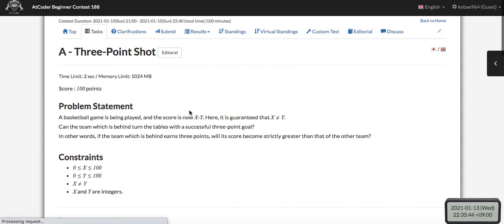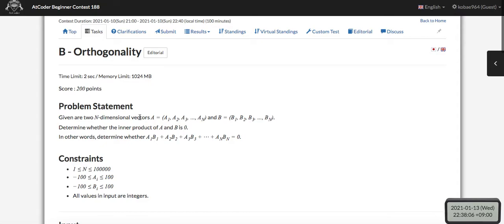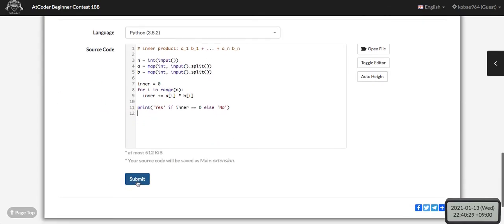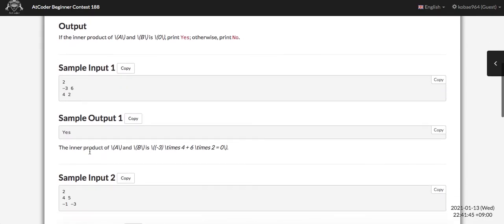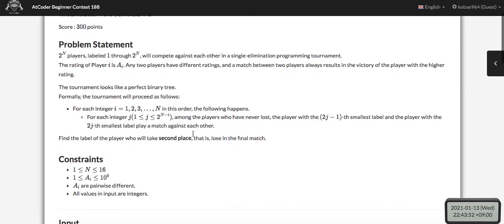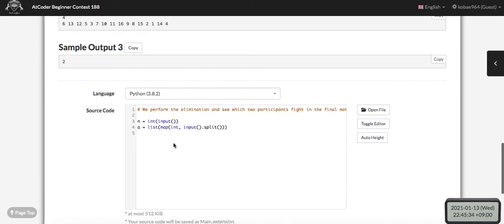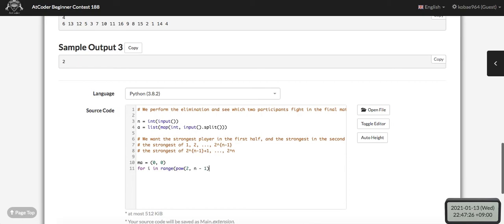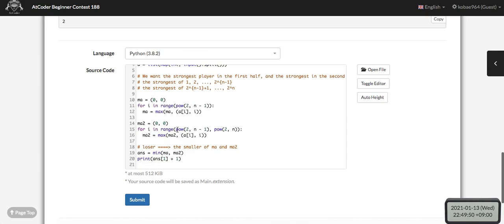Red Coder Solves ABC 188 (A-C) with English commentary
Problem A, B and C of AtCoder Beginner Contest 188 are solved.